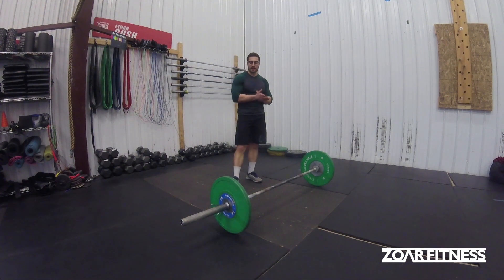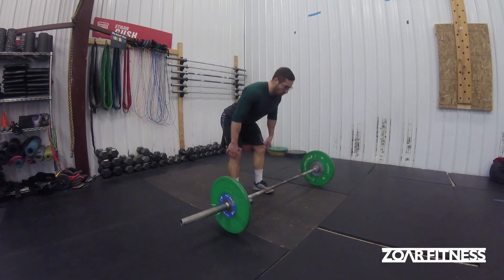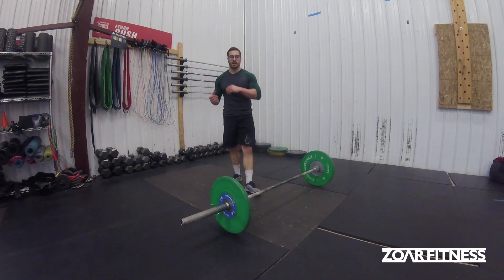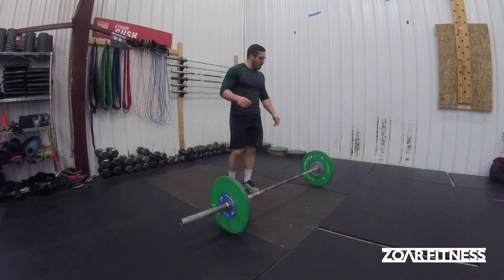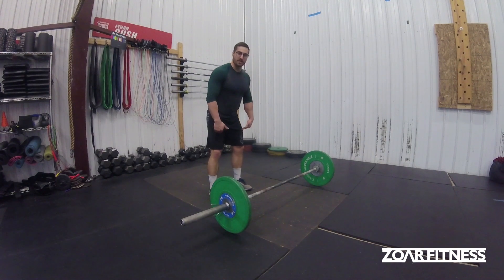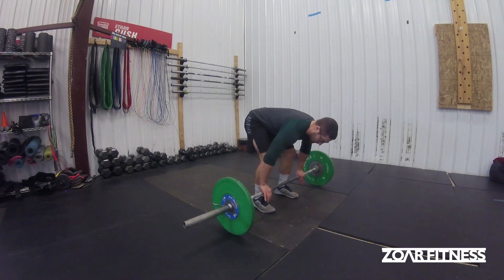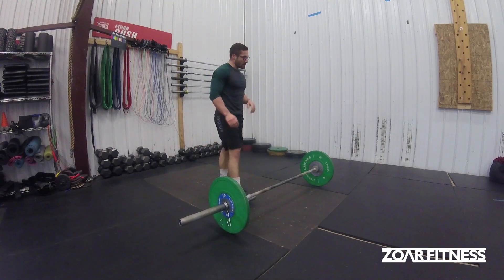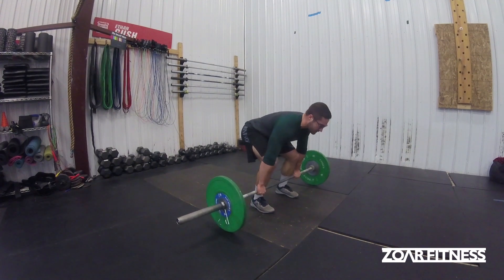TnG Hang Cleans // 2 Technique Tips for MetCons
Learn to Cycle Hang Power Cleans & Hang Squat Cleans Touch-N-Go using a Bounce or Thigh Pause technique.